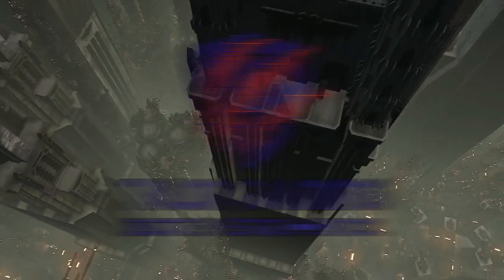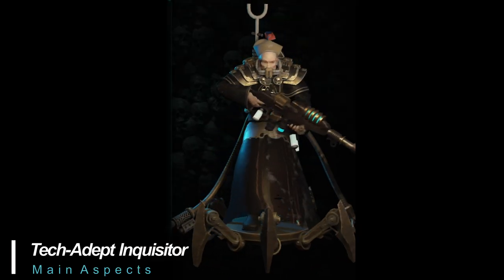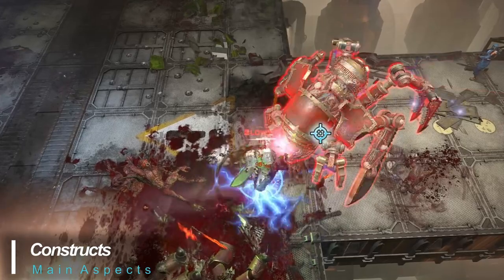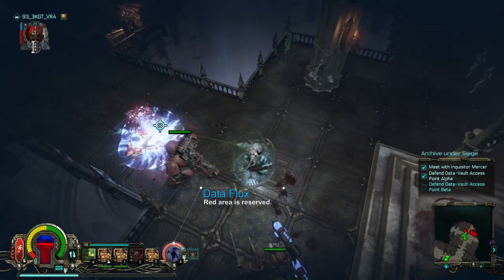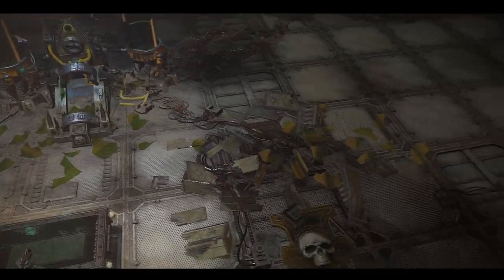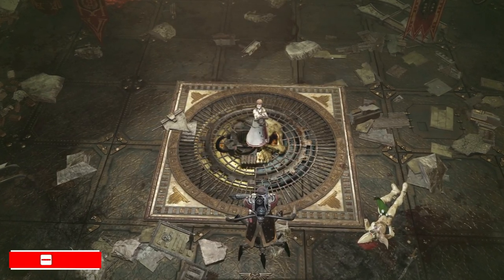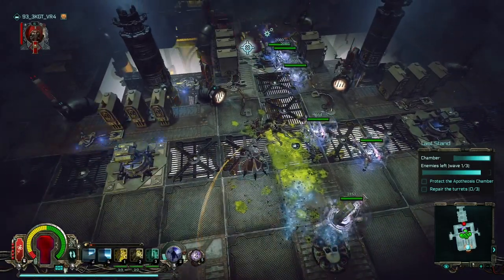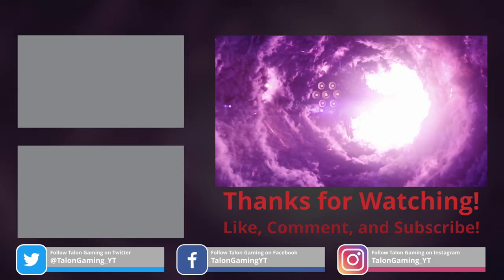Warhammer 40,000: Inquisitor Martyr - Prophecy DLC Expansion - Review 2021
Warhammer 40000: Inquisitor Martyr - Prophecy DLC Expansion - Review 2021 - Is it worth buying?

The Prophecy DLC is both an add-on and stand-alone DLC expansion to the fantastic Inquisitor Martyr Action RPG that I've previously reviewed.  The expansion adds an entirely new character class, weapons, armor, equipment, maps and more.  Along with this, you'll also have access to Constructs, mechanized infantry that you can summon to fight along-side the new Tech-Adept character class!

Timestamps:
00:00 Prophecy
00:17 What is Prophecy?
00:28 Tech-Adept Inquisitor
00:53 Constructs
01:45 New Scenery
01:55 Story
02:21 Final Thoughts
02:50 Thanks for Watching!

Minimum Requirements:
Windows 7+ 64-bit
4 GB RAM
i3 / FX-6300
GTX 760 (2GB) / Radeon HD 7850 (2GB)
75GB Free Storage

Recommended System:
Windows 7+ 64+
i5 / Ryzen 3
8GB RAM
GTX 1060 (3GB) / Radeon RX 480 (4GB)
75GB Free Storage